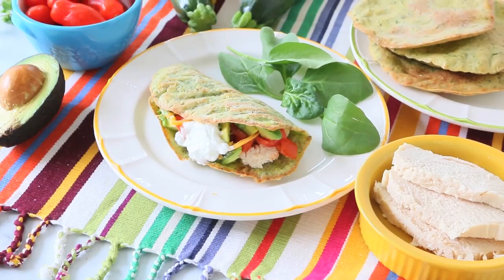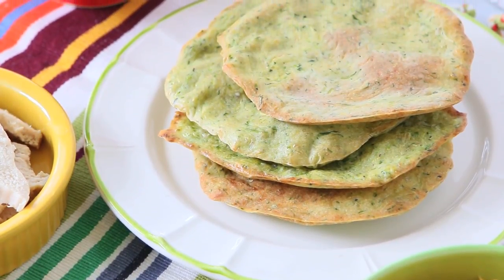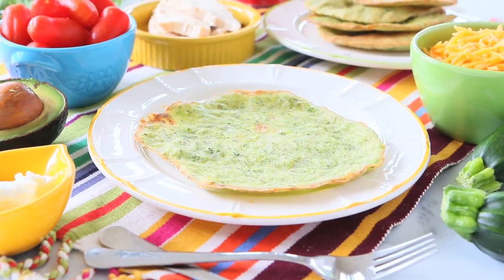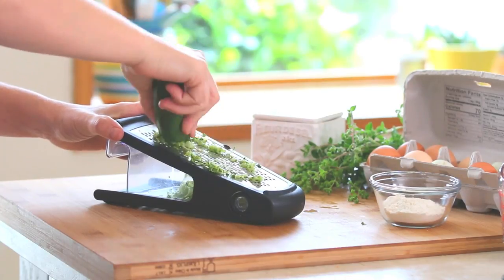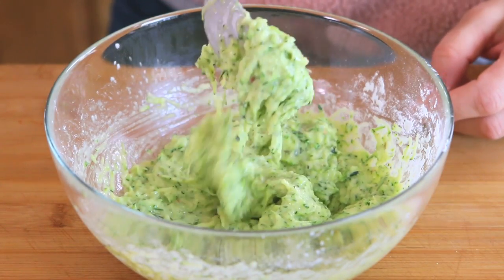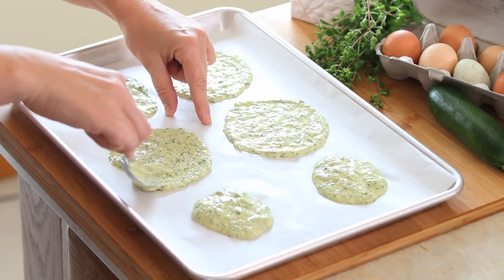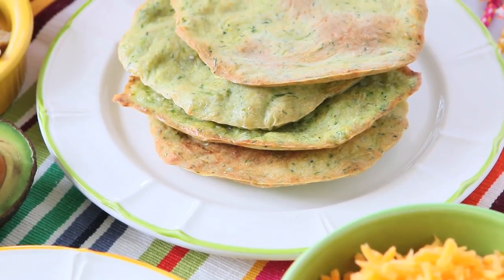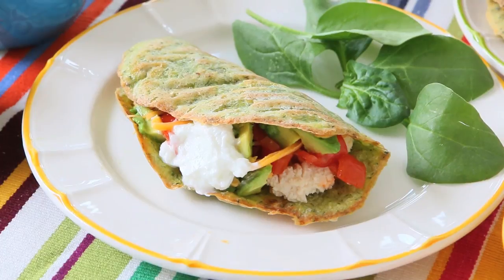Baked Zucchini Tortillas recipe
My favorite blender system